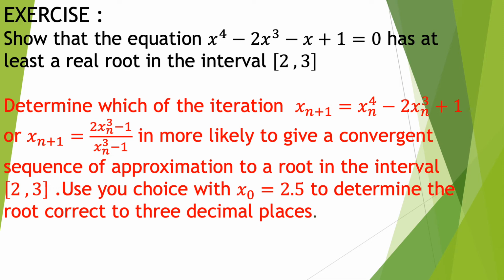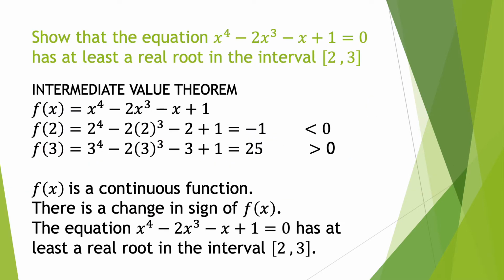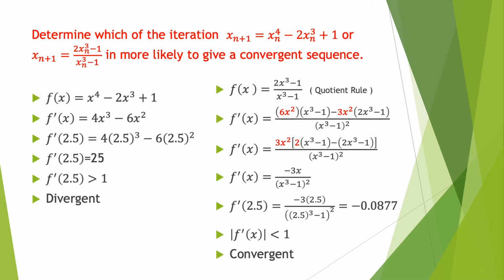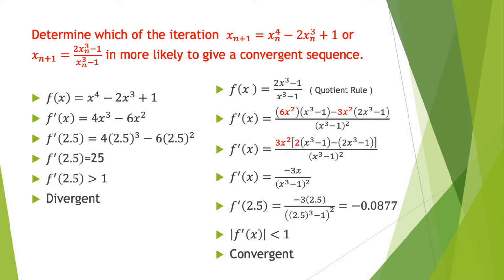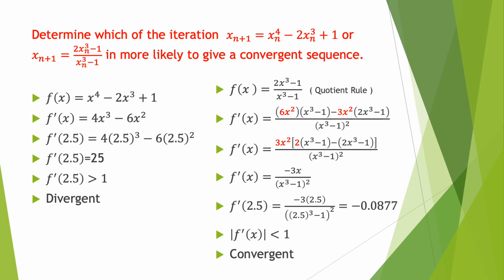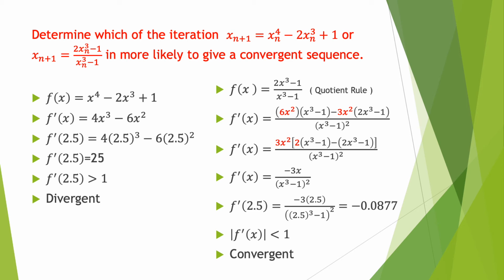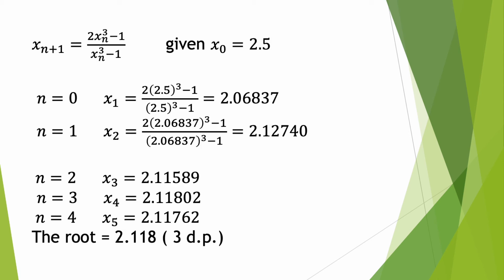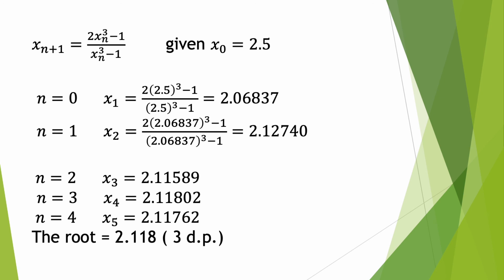STPM , NUMERICAL METHODS, Exam format Question.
Discuss Working Solution.